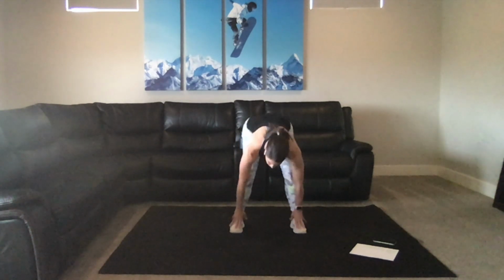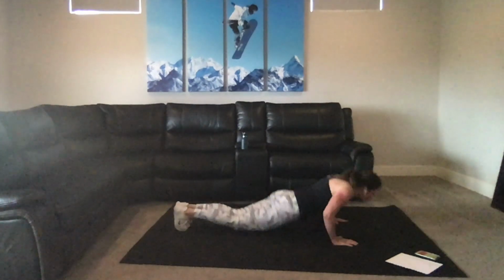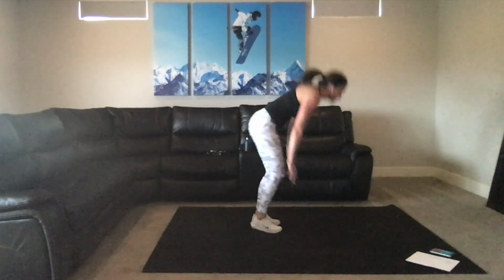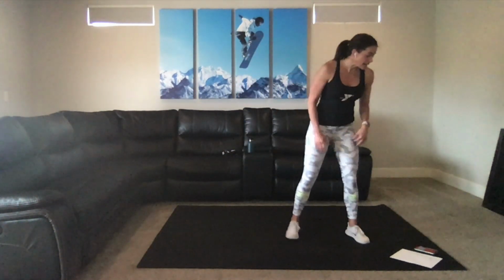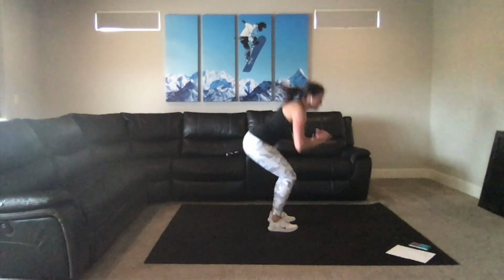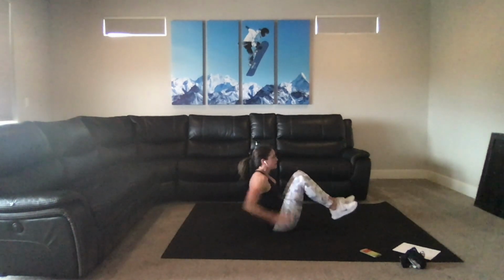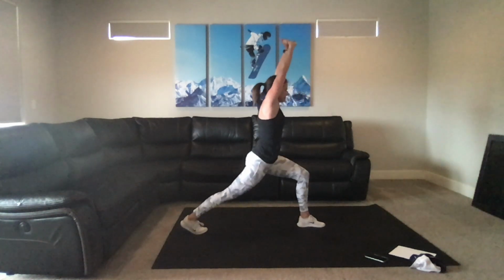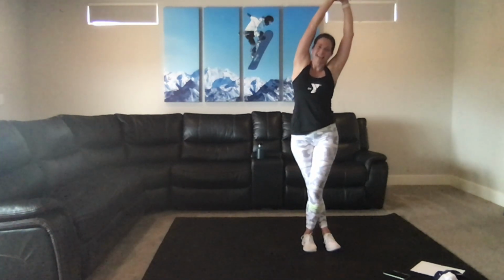Pyramid HIIT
This is a fun but intense format where we build our HIIT intervals from 30/45/60 seconds, then REVERSE for each block.  Previously recorded live via zoom and saved here for you to repeat over and over!